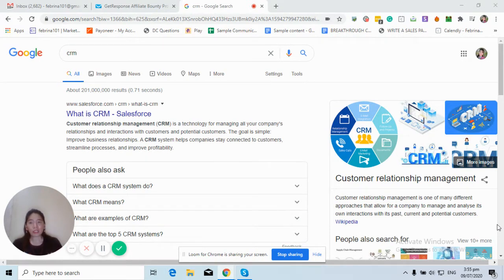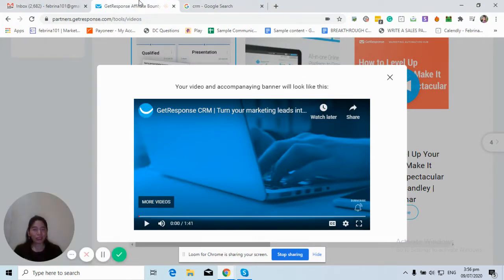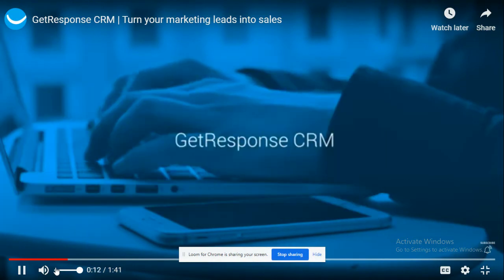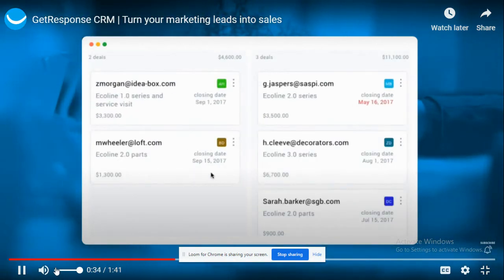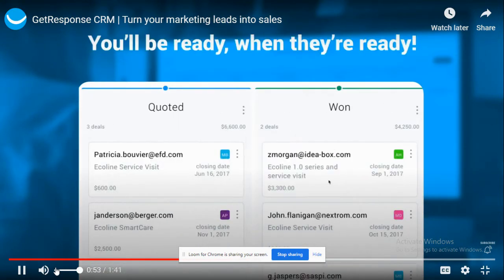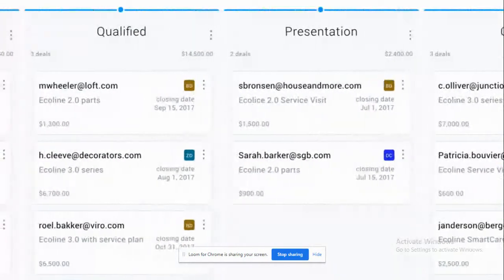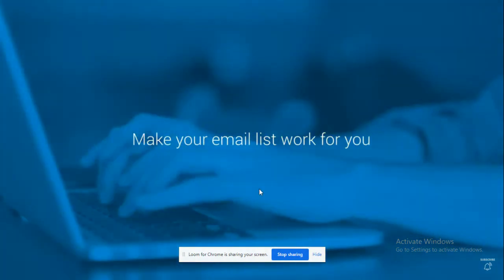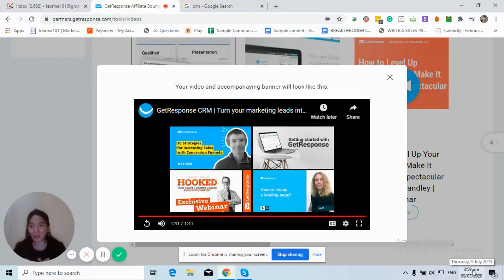Getresponse CRM. How to Turn Leads Into Sales?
How to turn leads into sales?
Getresponse will help you how with combined forced of CRM + email marketing + automation

My name is Febrina Tanghal, an author and copywriter.

I am here to give you free tips and tricks about copywriting.  Especially its best practices on how to succeed in your business with the help of writing compelling copy that converts.

I really love it when you comment on any of my videos to interact with me.

Thank you and enjoy the videos! :-)